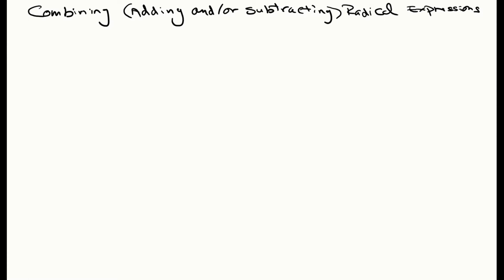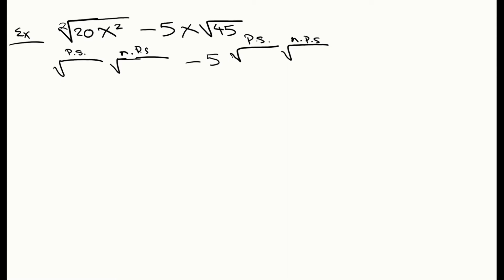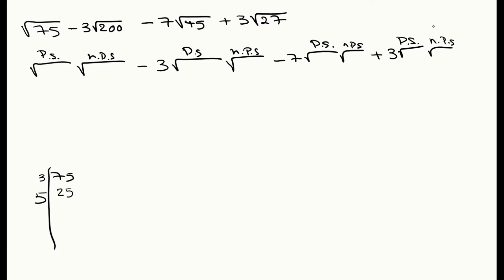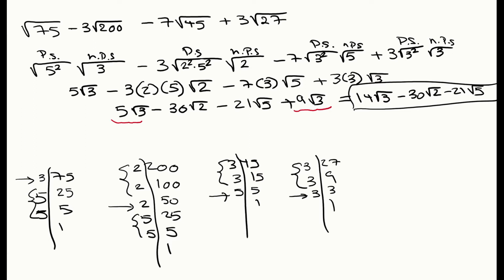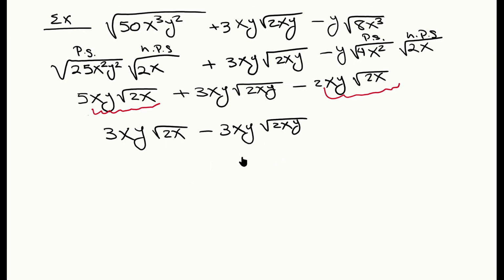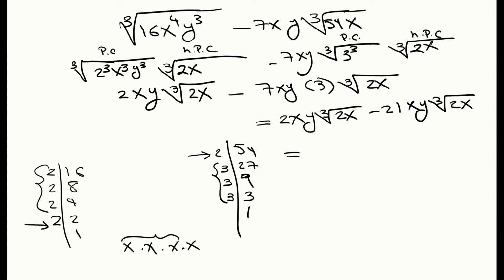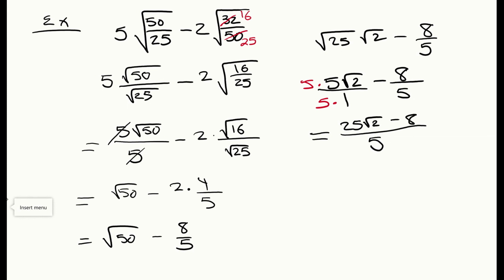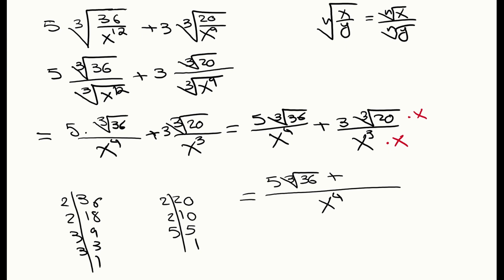Algebra Simplified - Combining (Adding and/or Subtracting) Radical Expressions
This video is part of Professor Farzin's Algebra Simplified Series. Its aim is to teach the viewer how to  combine (add and/or subtract) radical expressions.